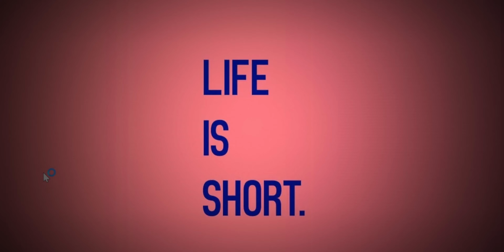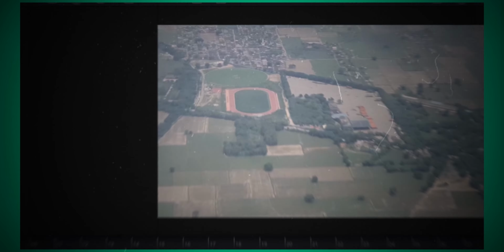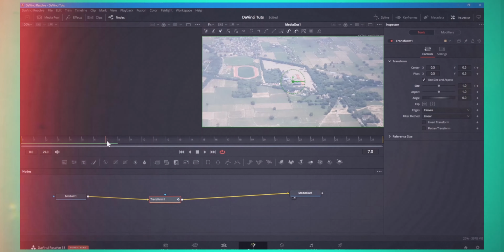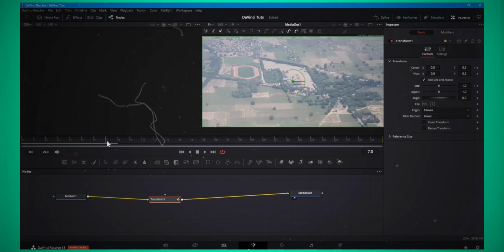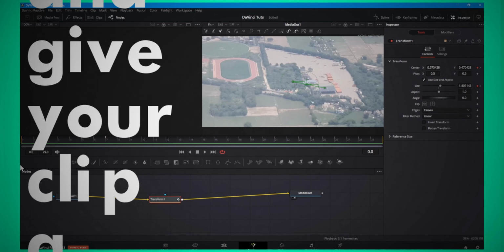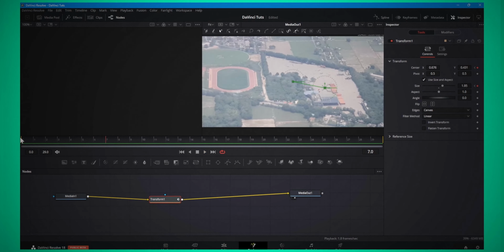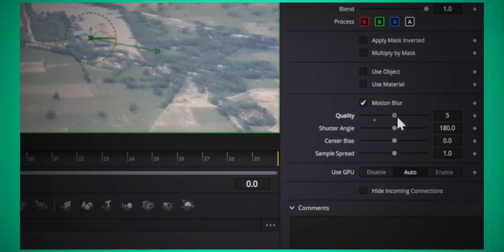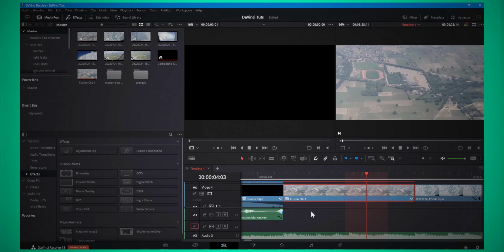HOW TO ZOOM w/ MOTION BLUR in a VIDEO for beginners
Wanted to learn how to zoom within a clip with a motion blur effect applied.
Here's how you do it with the help of Fusion page in Davinci Resolve.

Timestamps -
0:00 - Intro ?
0:03 - Examples
0:32 - Software
0:37 -  Tutorial starts, just follow along
0:56 - Zoom and Centre in Fusion
1:20 - What are keyframes ?
2:22 - Preview 1
2:30 - Adding motion blur
3:00 - Voila !!
3:20 - NIM OUT.